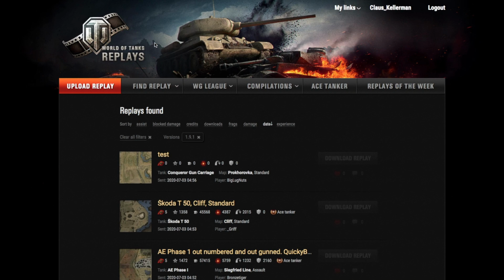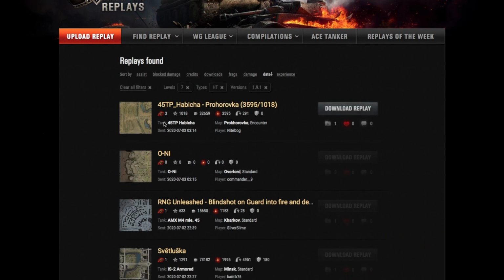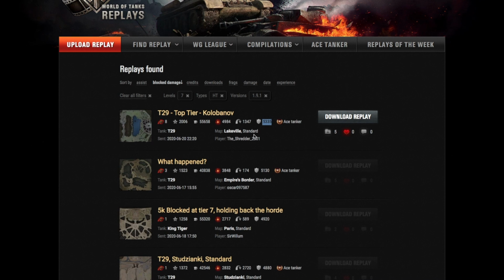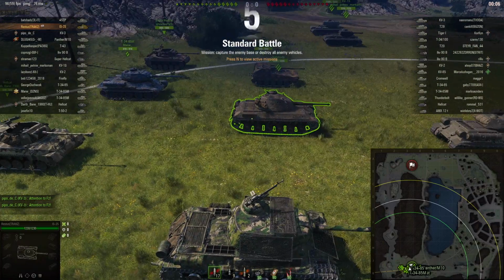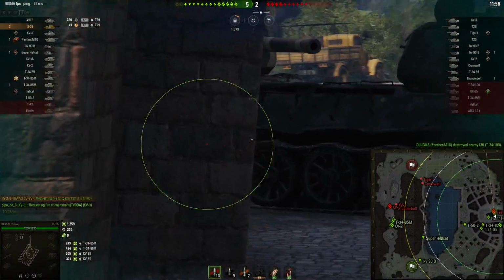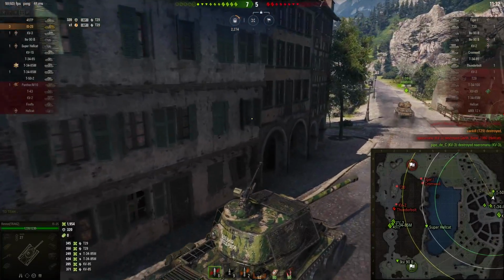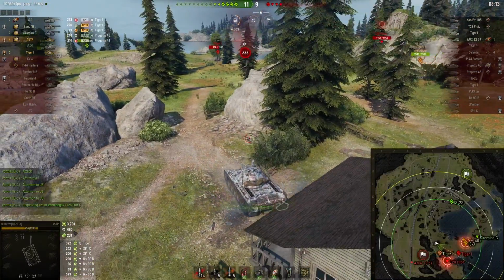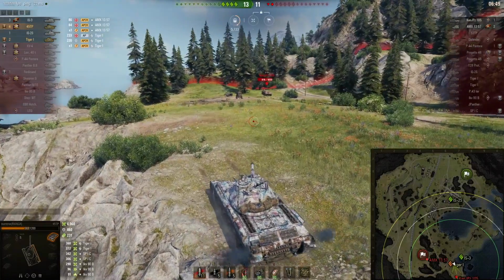WOT - Most Broken OP Tier 7 Heavy | World of Tanks